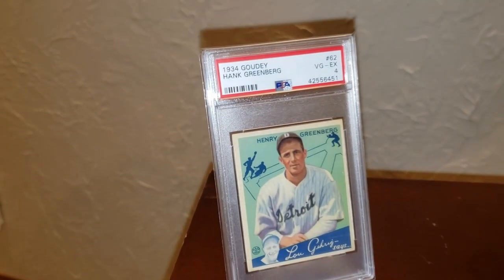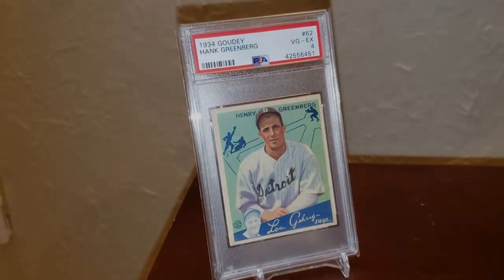Baseball Collector 3K Contest Response! Sconnie Tradition or broth6?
Congrats on 3K and your continued channel success Mike!